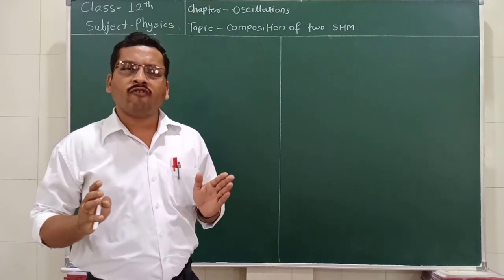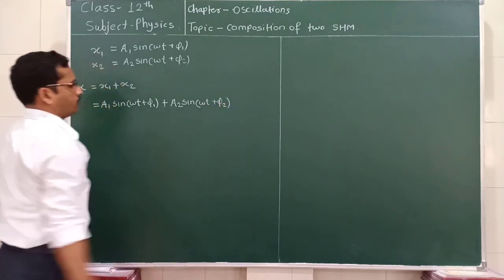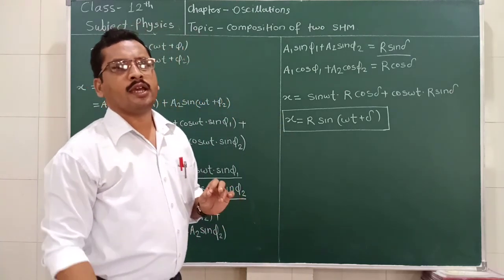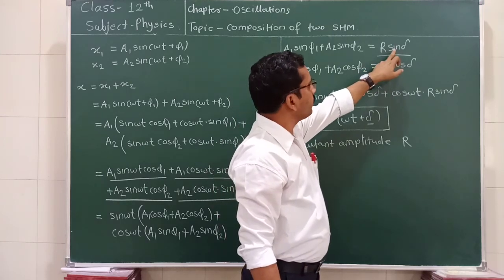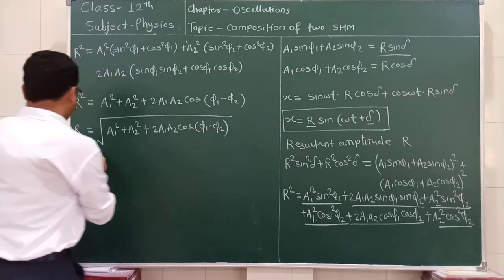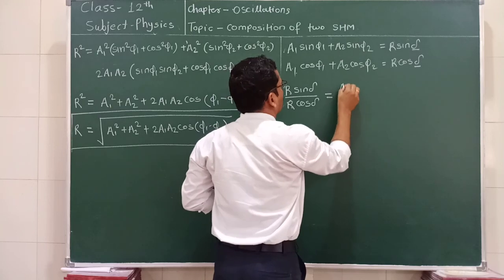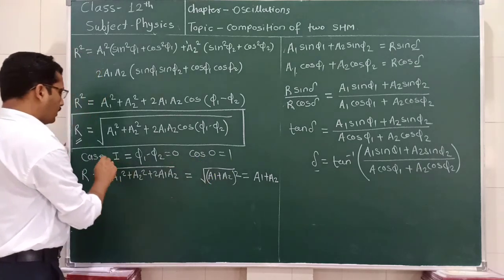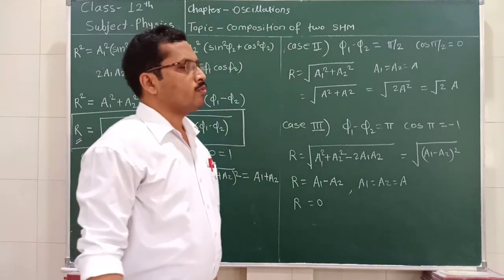12th Physics Composition of two SHM